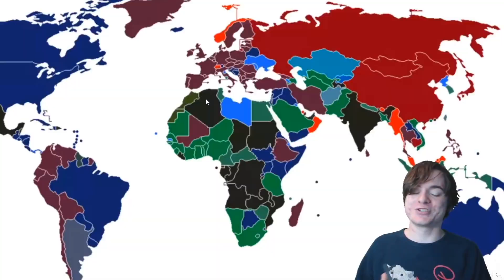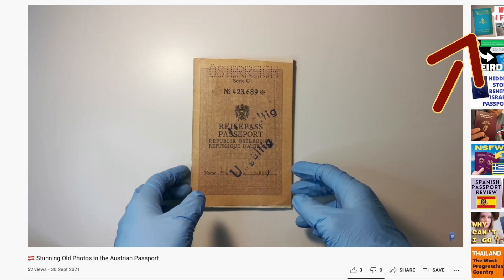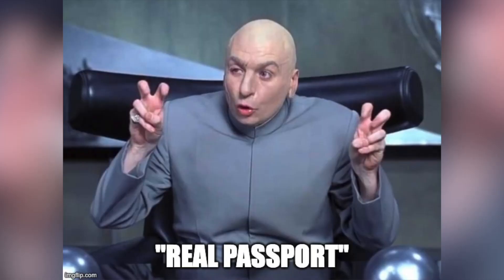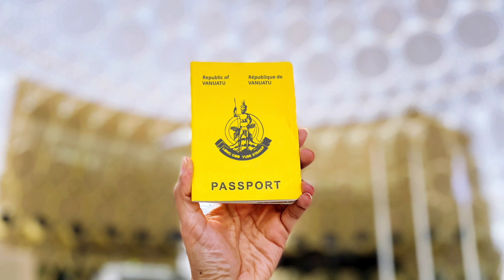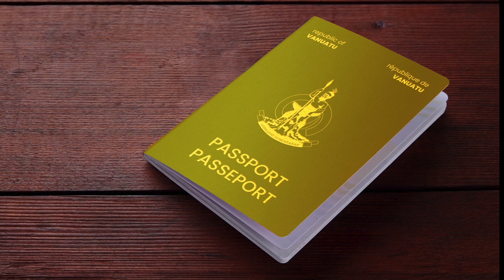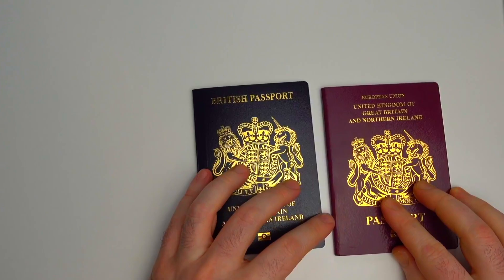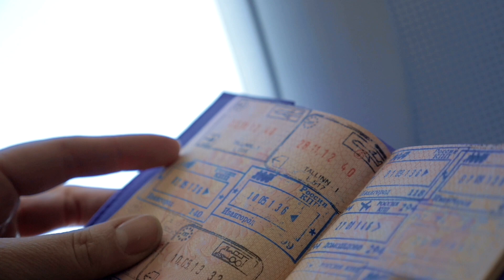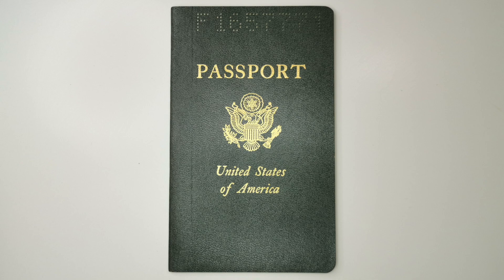No, Passports Have More Than 4 Colors! - What Your Passport Colour Really Means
Become a Planeteer & Get access to perks:
(or simply click "JOIN" button ↗️ )

Why do passports only come in four colours? Why are there Only Four Passport Colors in the World?  What's the Meaning Behind Passport Colors? Why Is Your Passport The Color It Is?
Once in a while, you will run into one of those articles or videos that tells you that Passports only come in four colours, red, green, blue and black. As someone who collects passports, I can tell you that this is not true. I have seen passport covers that are in white, grey, yellow, and even pink. No kidding. These are legitimate passports issued by serious countries. Don’t believe me? I’m going to show every single one of them in this video.

0:00 "Passports Only Got 4 Colors"
0:32 Why It's Wrong
0:57 Old Passports Argument
1:30 Yellow Passports
2:46 Grey, White, Pink Passports
3:33 Vanuatu Passport Colors
4:43 It's Not That Simple!
5:16 Japanese Passport Colors
5:40 British Passport Colors
6:05 The Problem with Colours
6:26 Is Color Important in Passport Design?

Credit: May contain stock footage provided by Videvo, downloaded May contain background photo May contain icons made by Pixel perfect